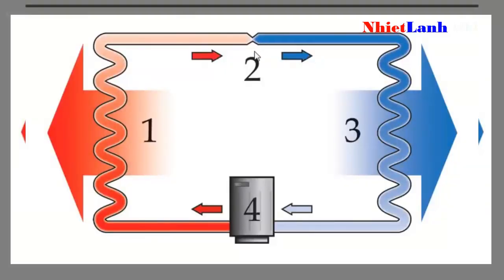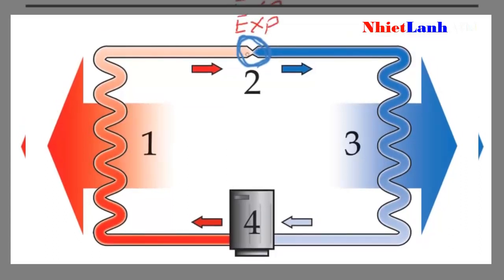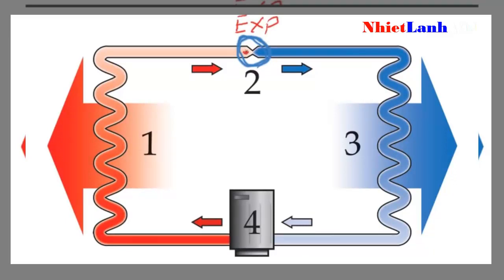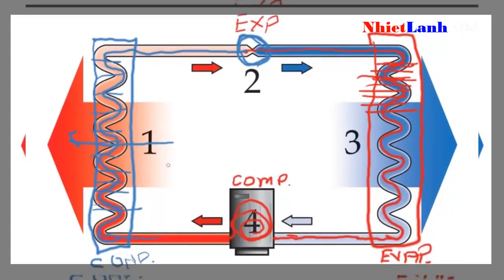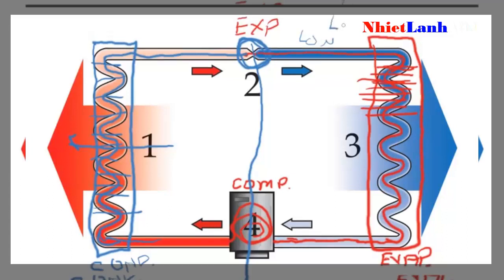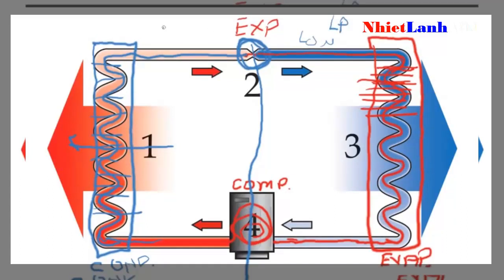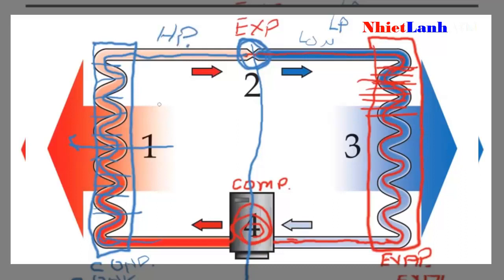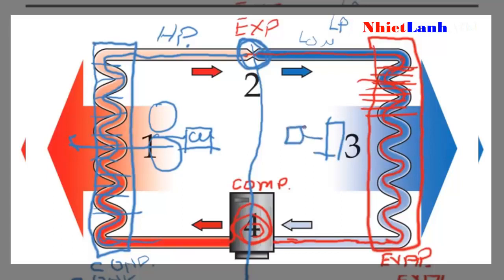Bài giảng về chu trình hệ thống lạnh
Bài giảng, chu trình, hệ thống lạnh
Kênh thông tin về ngành Nhiệt Lạnh tại Việt Nam